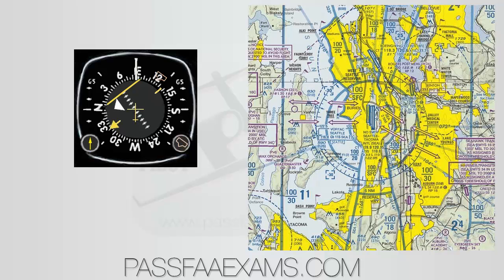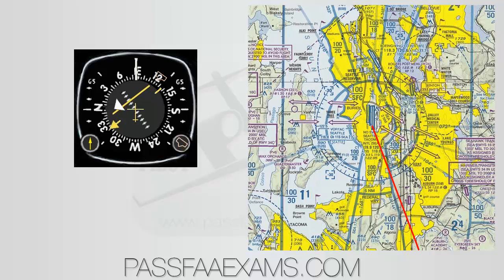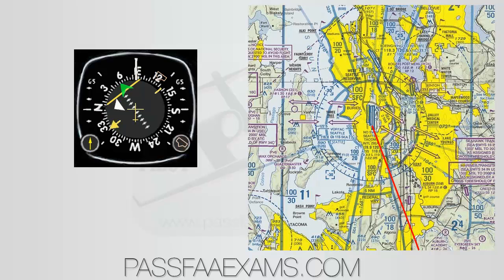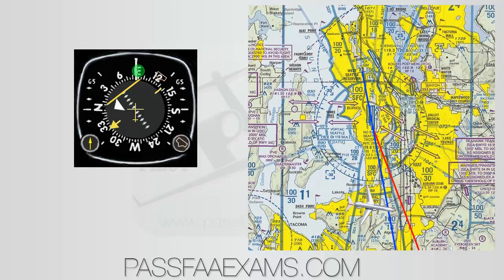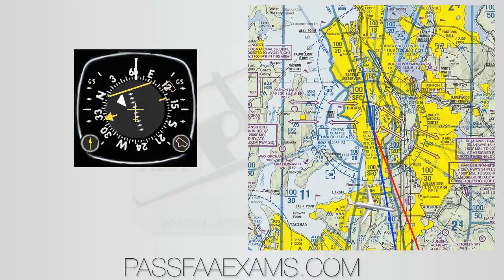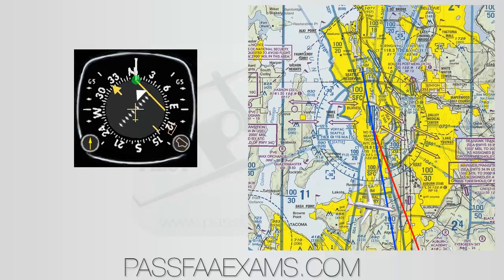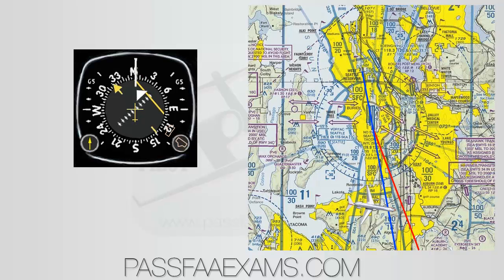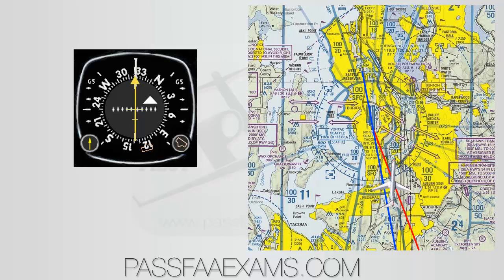Intercepting and Tracking with an HSI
Just a short video explaining How to find your position, track and intercept using an HSI